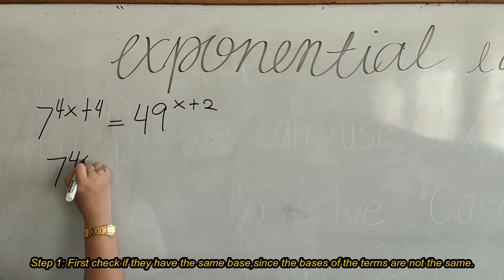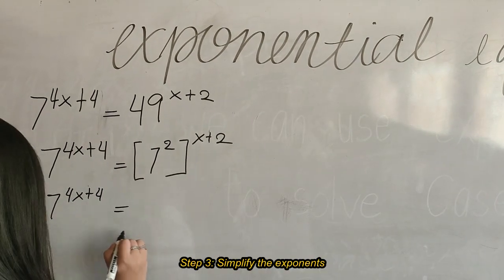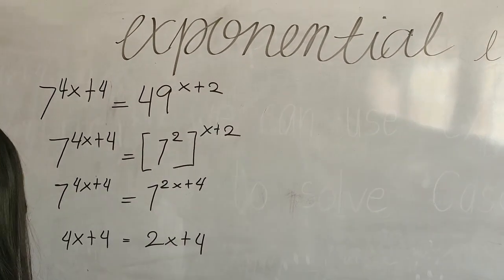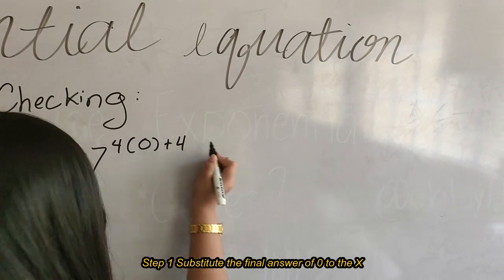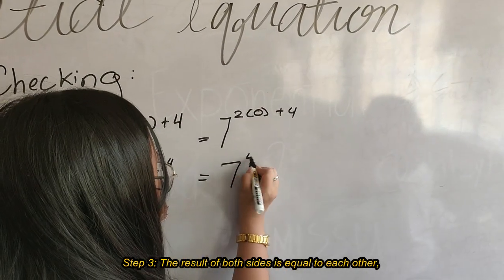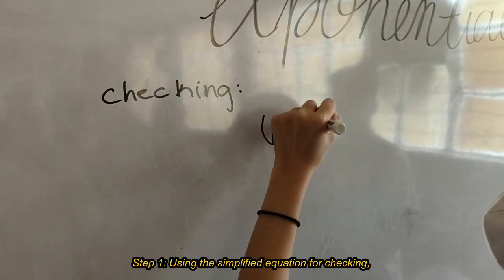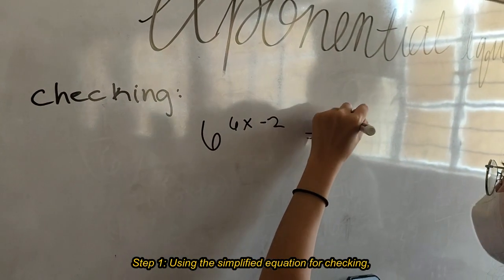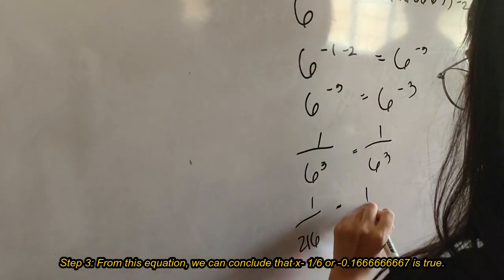EXPONENTIAL EQUATION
Leader and Script Writter:
•Kryzhiel Menxie C. Lay

Editor and Videographer:
•Caitlin Eunice Sindayen

Members:
•Jamee Sofia Anacio
•Chelsy Faith B. Hinunangan
•Elissa Mariko Goto
•Donna Kleyr Laurenio
•Gian Marc Santillan
•Maverick Jhon Sendon

STEM11 13-MASIGASIG